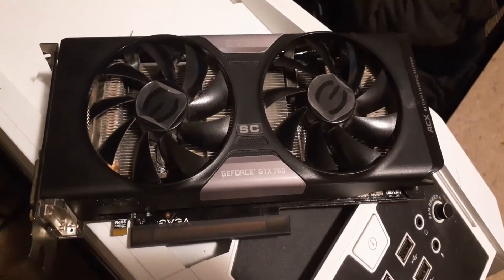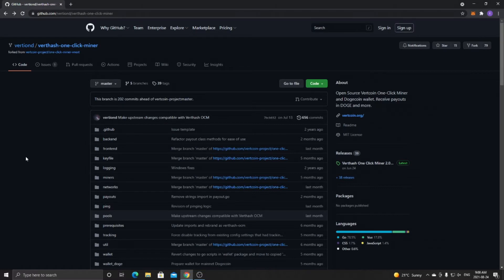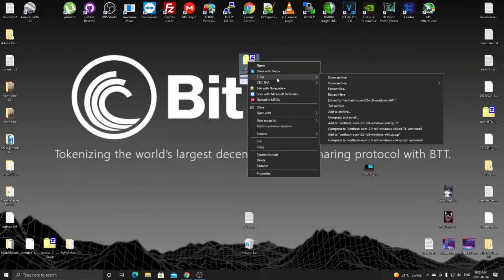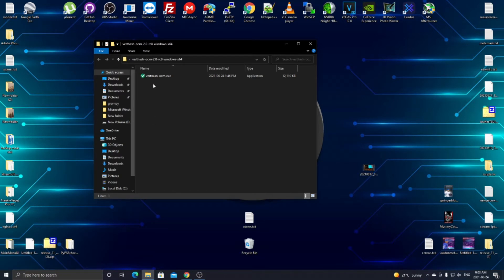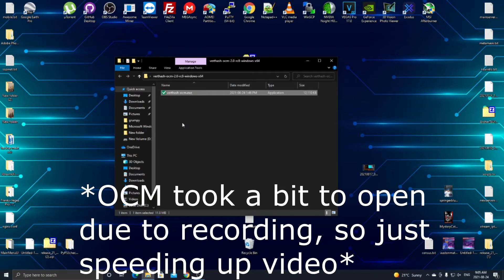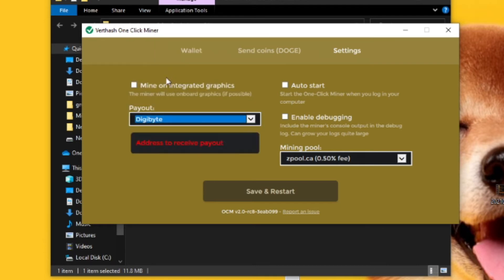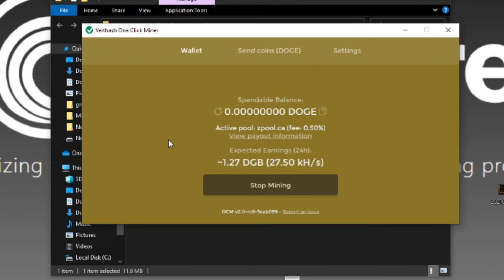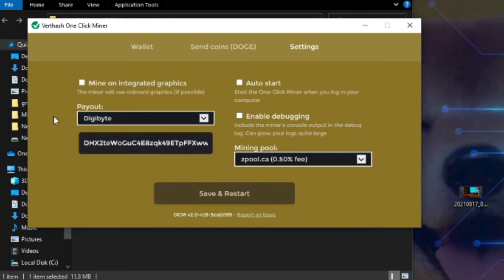How to Mine Ravencoin (+ Digibyte) on 2GB GPU & Higher - Mine Ravencoin 2021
Hey everyone,
i will be showing you how to mine ravencoin & digibyte, obviously not directly mining ravencoin but instead mining Verthash which is made for lower end and higher end gpu's
it will convert over to ravencoin